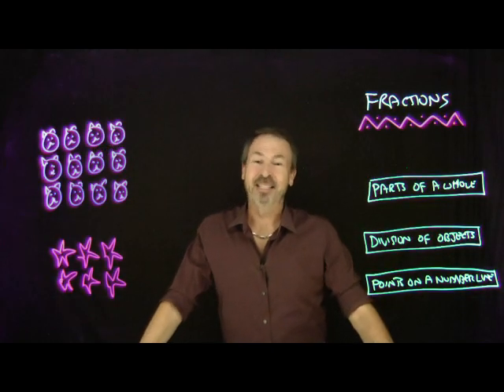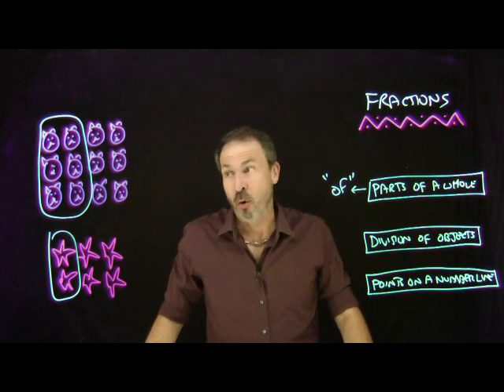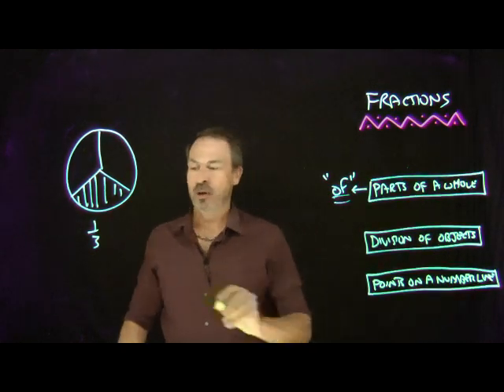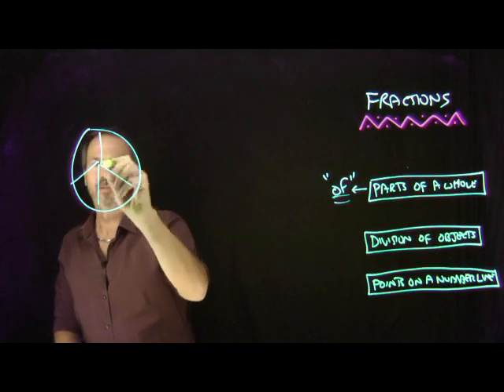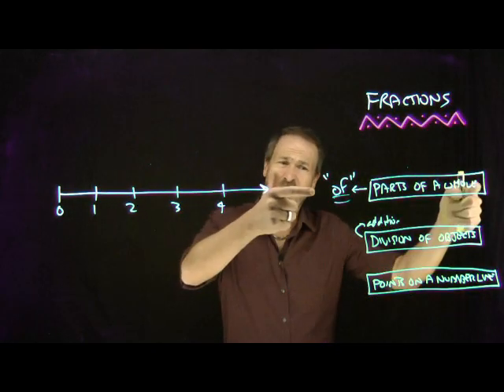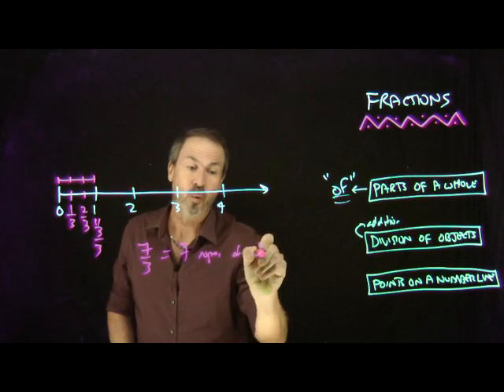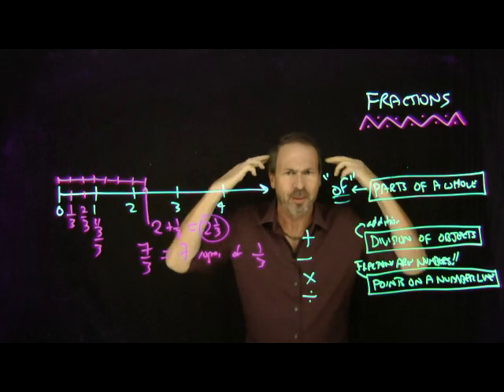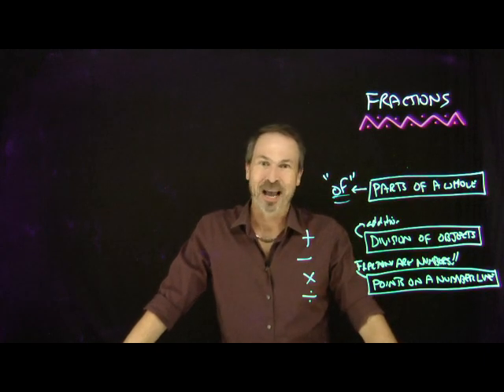Fractions 1: The Story of the Early Grades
This is the first in a series of videos on "FRACTIONS For All Those Who Never Really Got Them and Want to Get Them!"